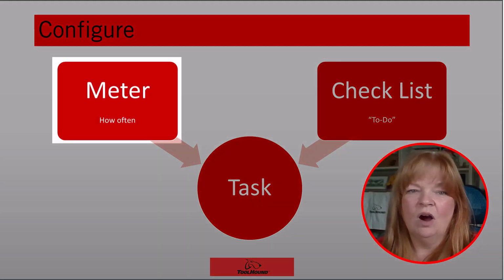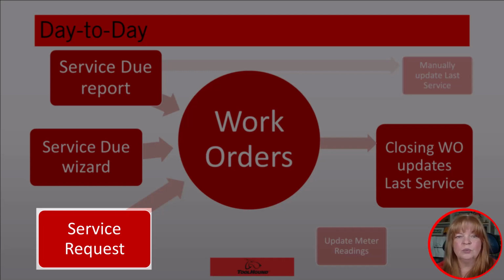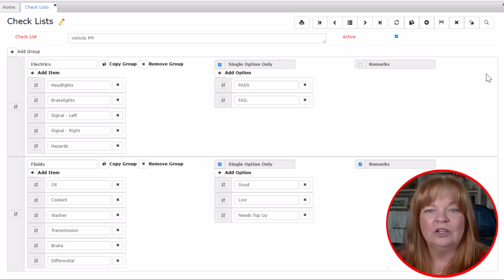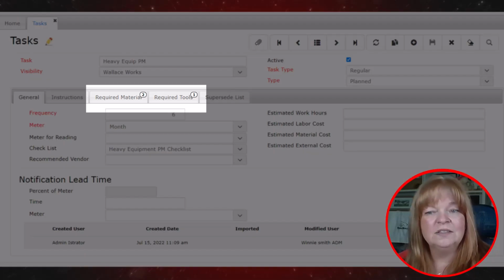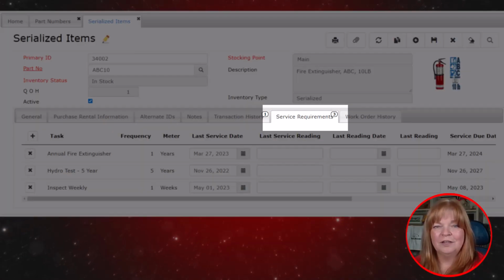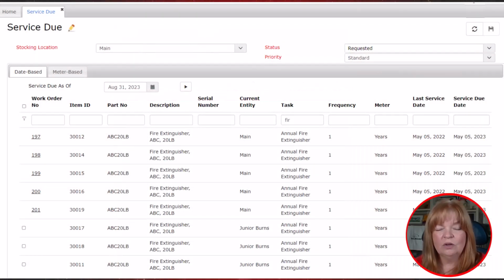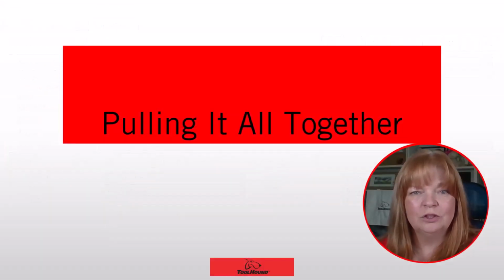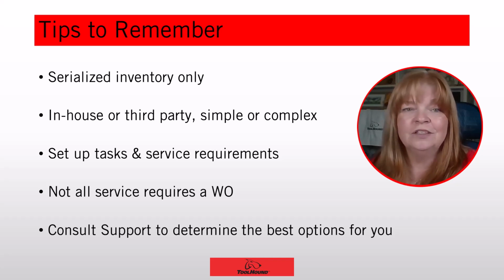Understanding Service Basics in ToolHound 6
This video is overview of the different features and capabilities in the ToolHound Service module.  We’ll look at the different types of data and actions used to carry out preventative maintenance and emergency repairs.

00:00 Intro
00:15 What are Service basics?
02:30 Configure
02:32    Meters
02:56    Checklists
03:24    Tasks
04:38 Implement
04:41    Assign Tasks to Parts
05:13    Serialized Items' Service Requirements
05:51 Day-to-Day
05:53    Meter Readings
06:16    Service Due
06:48    Work Orders
07:31    Service Requests
07:51 Tips to Remember
08:28 Contact Support with questions